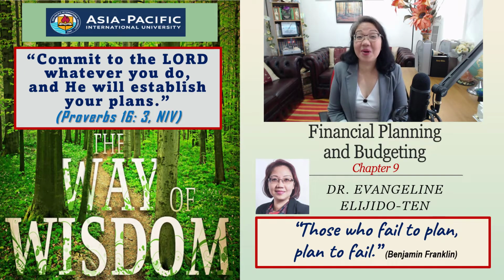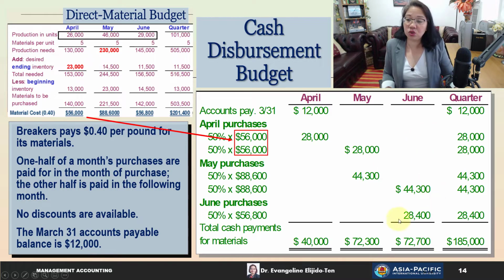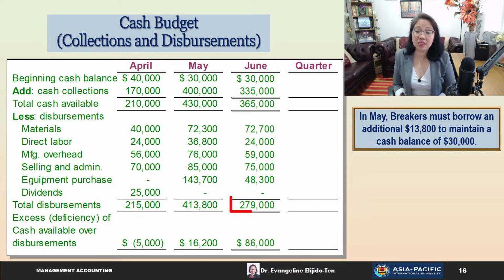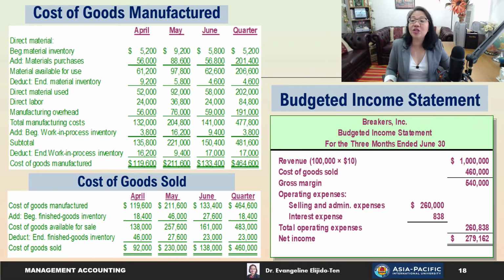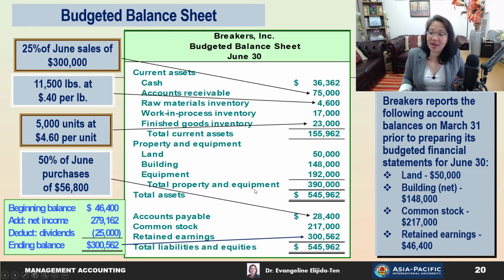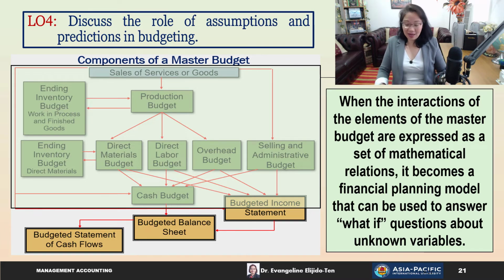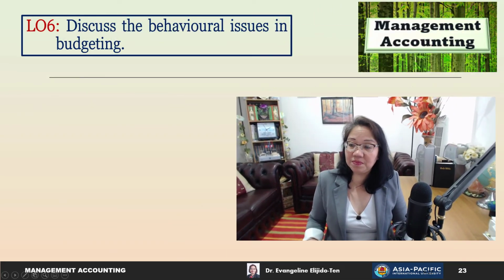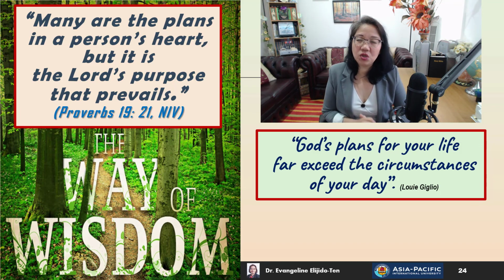6B - Financial Planning & Budgeting-Pt2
6B-Eva's Lecture in Management Accounting